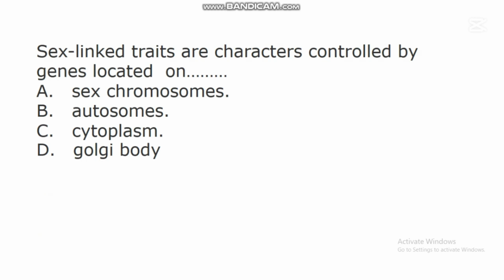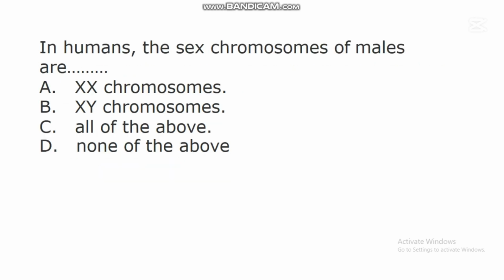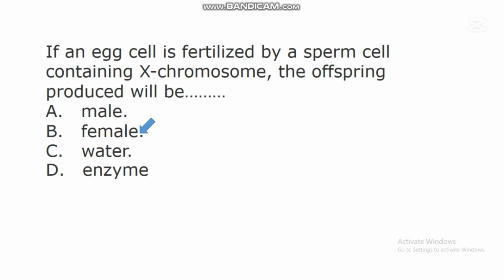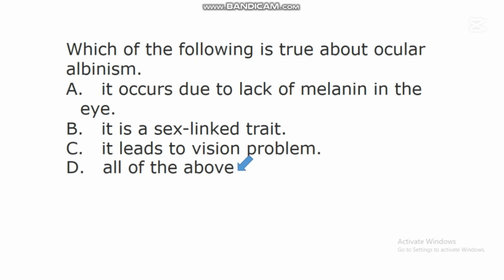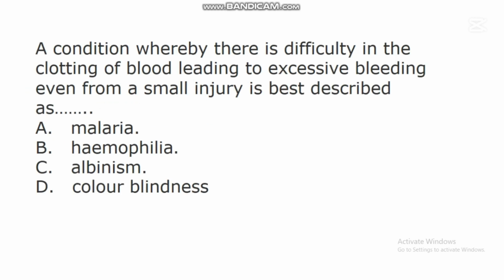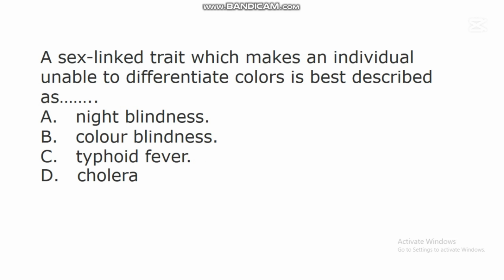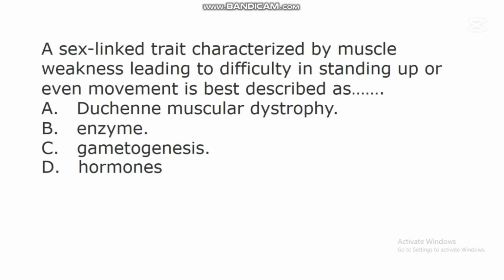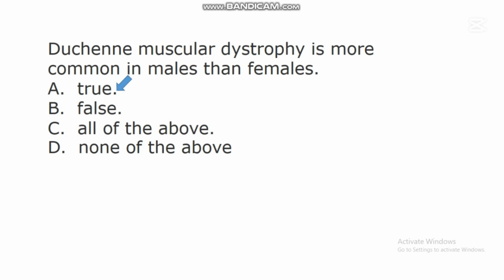Understanding SEX-LINKED TRAITS with questions and answers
In this video, we will study sex-linked traits with questions and answers for better understanding.